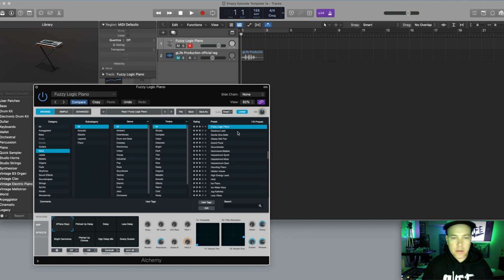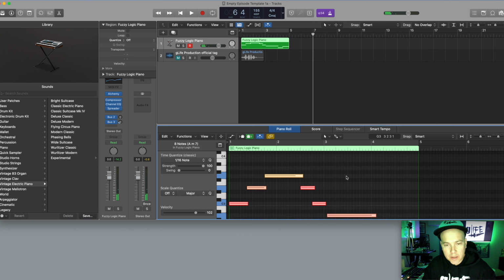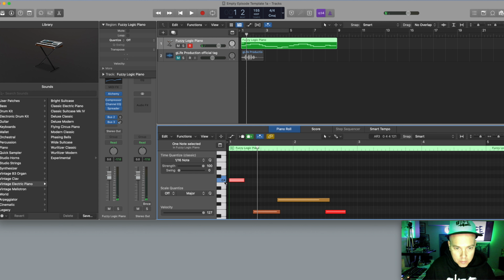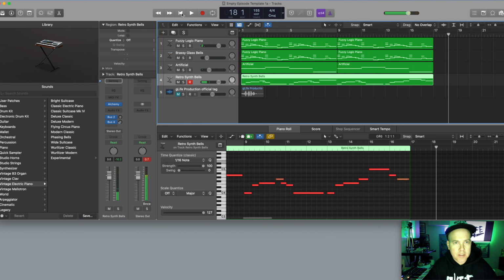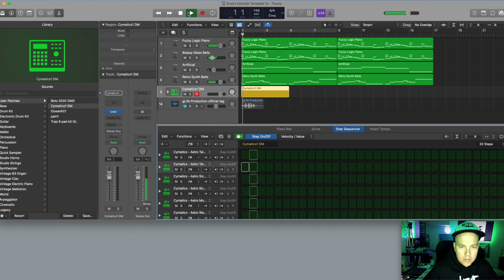I Made a Nice LoFi Beat from Scratch with Stock Plugins on Logic Pro X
I Made a Nice LoFi Beat from Scratch with Stock Plugins on Logic Pro X How to make a beat on Logic Pro X or Garage Band. I make art for a living and rely on the kindness of strangers to help me pay the bills. Please check out my music, merch, beats, paintings, live performances, and more

Follow me everywhere @GeorgeLife

Follow me on all socials, it's really me!!!

Help out my rap career, stream it, share it, book us on live shows!!!

gLife Amazon Music

ETH: GeorgeLife.crypto